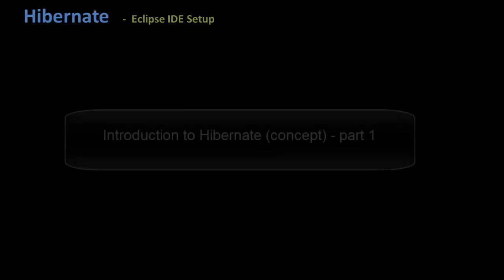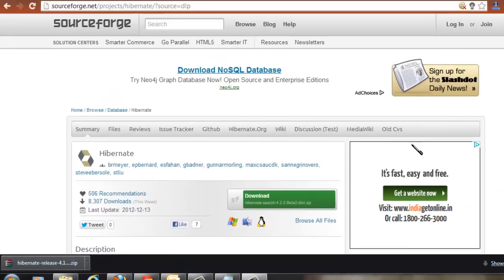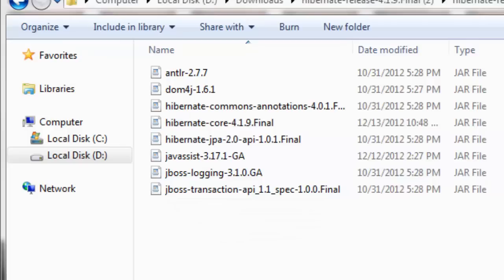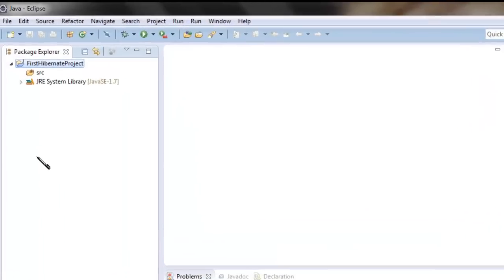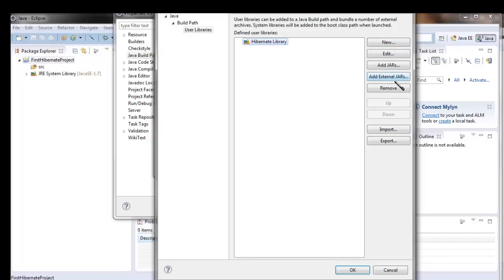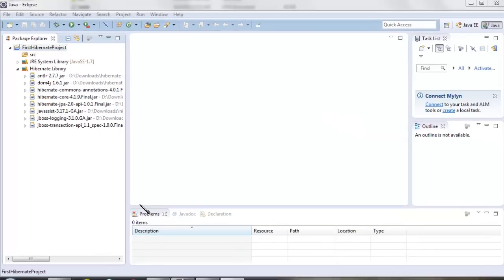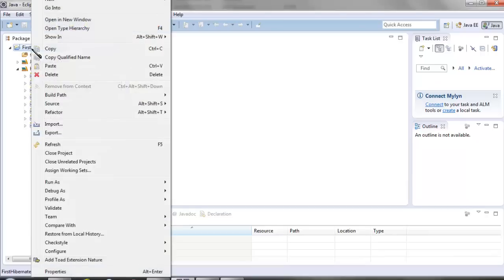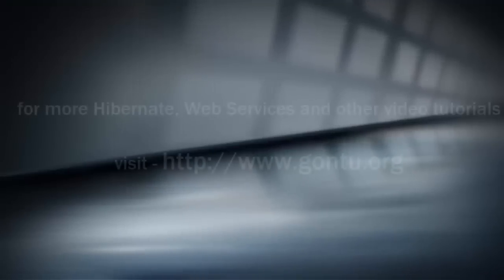Hibernate Tutorial Part 2 - Hibernate SetUp in Eclipse IDE (Hands on)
In this tutorial, I would talk on the the setup needed for Hibernate in the Eclipse IDE for building our first Hibernate Project ( Hibernate tutorial - Part 2). For the complete understanding of Hibernate watch all parts of Hibernate (gontuseries) in sequence.